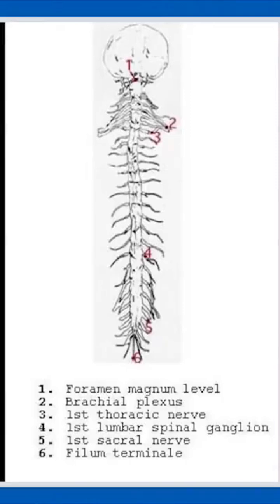Does the dura mater matter?